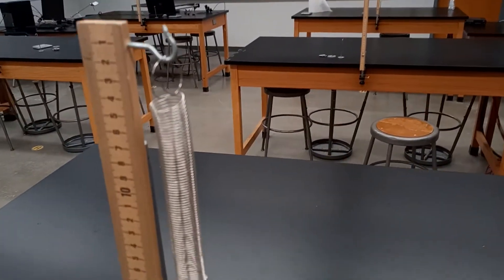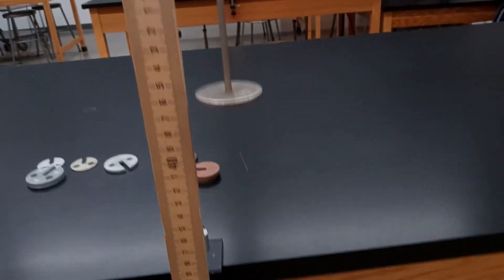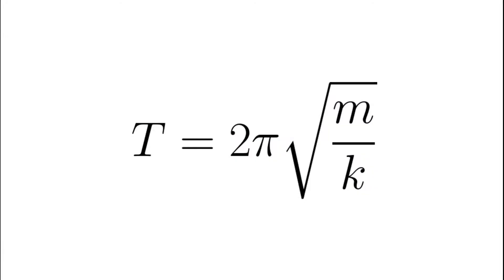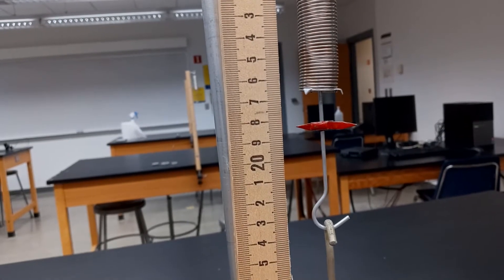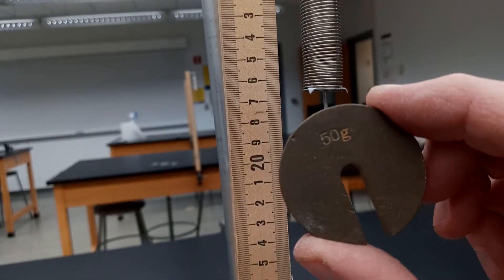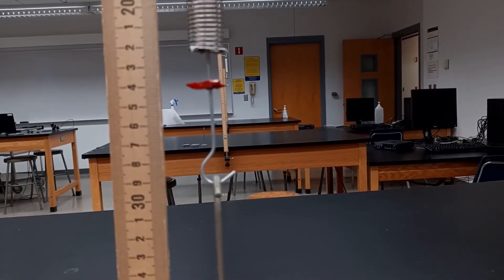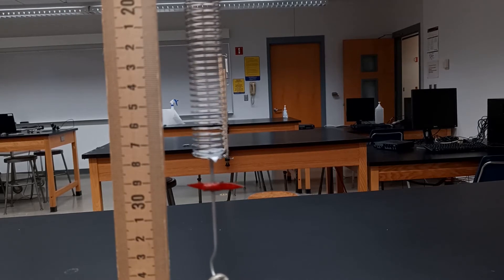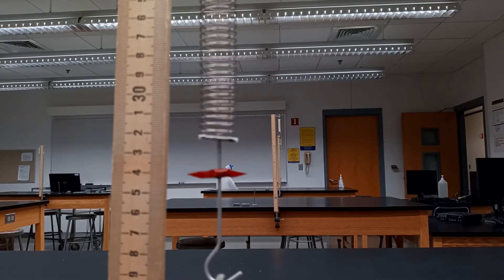Experiment: Simple Harmonic Oscillator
Predicting and measuring the oscillation period of a mass on a spring